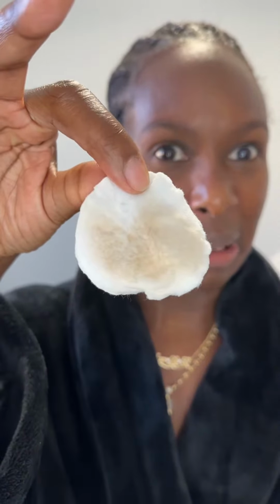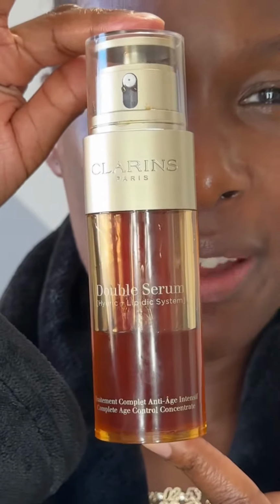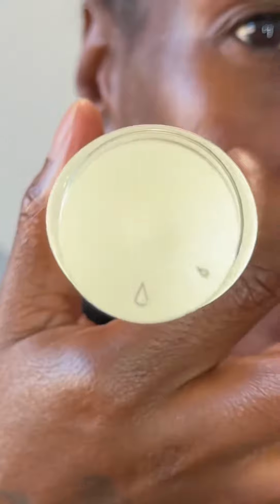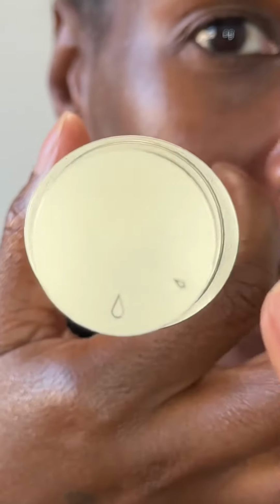Nighttime Routine for Mature Skin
The product I used are:

@thebodyshop  Edelweiss Face Wash
Thayers - toner
@caudalie Glycolic Essence
@EsteeLauder Advanced Night Repair Eye Cream
@SundayRiley CEO Vitamin C Serum
@clarins @clarinsofficial Doulbe Serum, Extra Firming Day Cream, 50+ Plus SPF

SHOP MY FITS AND PRODUCTS

FACTS ABOUT BLACKESS
Ethnicity: Jamaican
Hair Type: Type 3c/4a mix, Natural hair since 2001
Age: 44